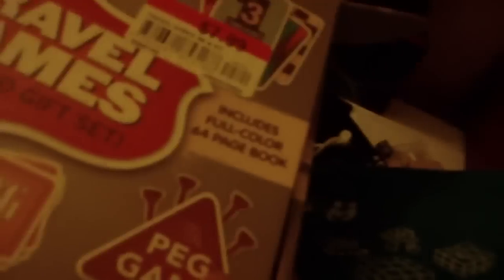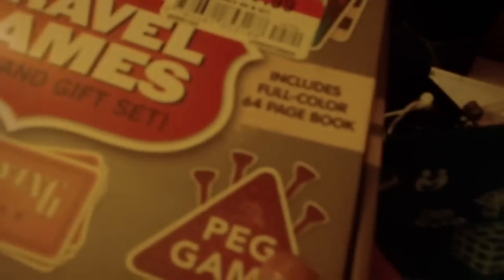cube collection part 1